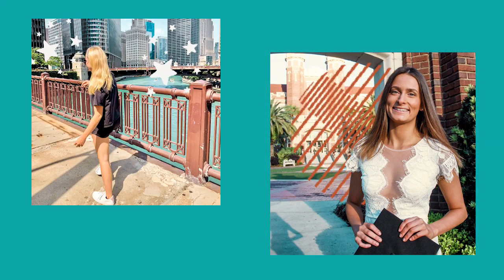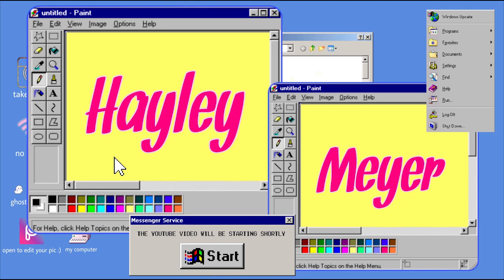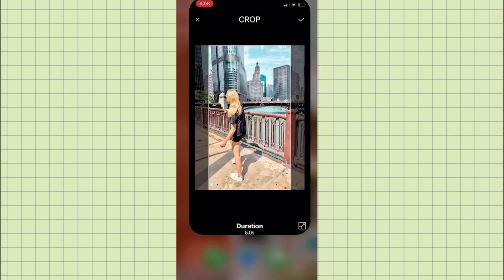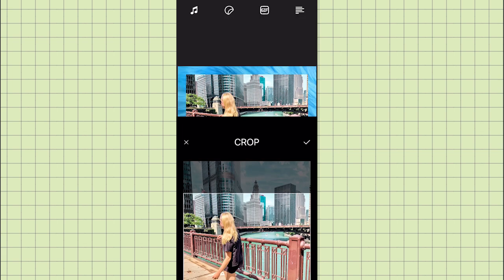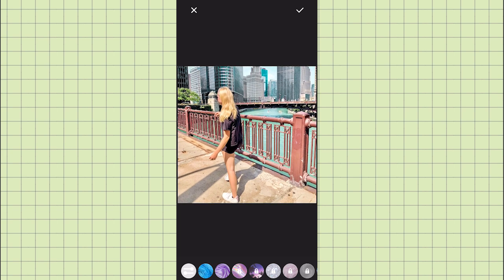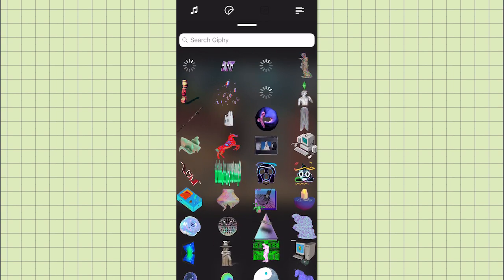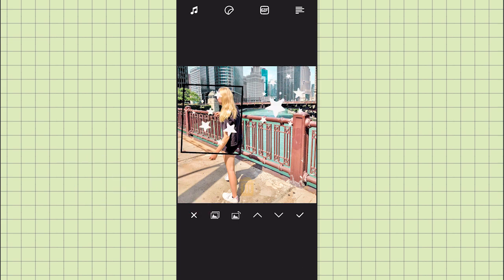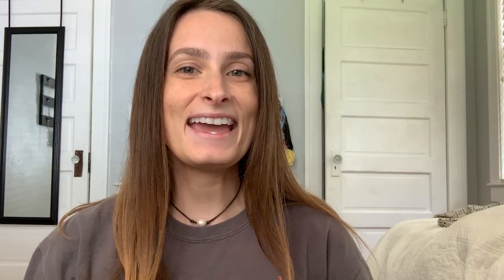How to add Gifs to your Instagram Photos and Videos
Editing Instagram: @haylsedits_